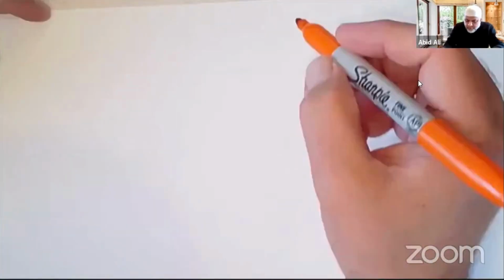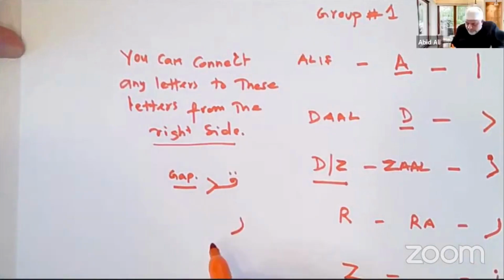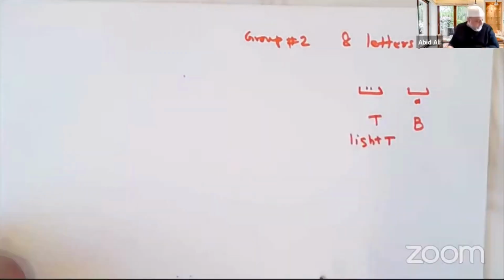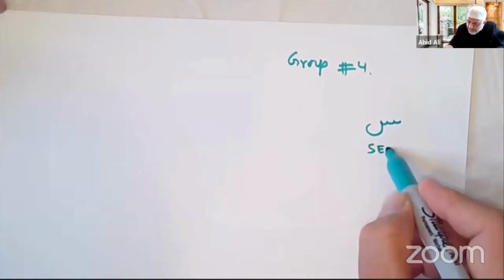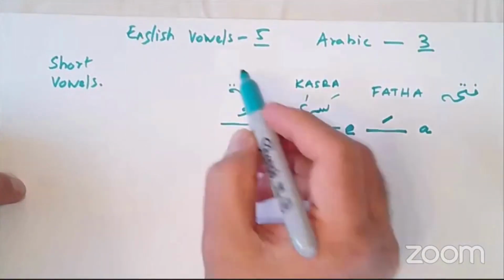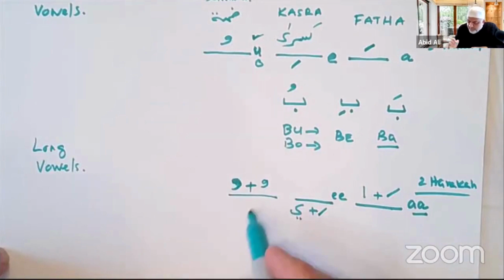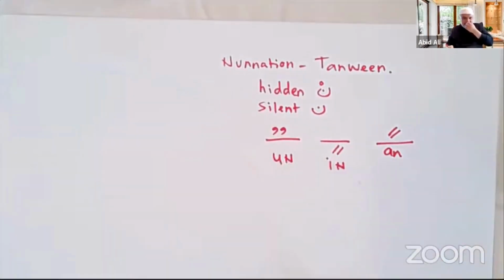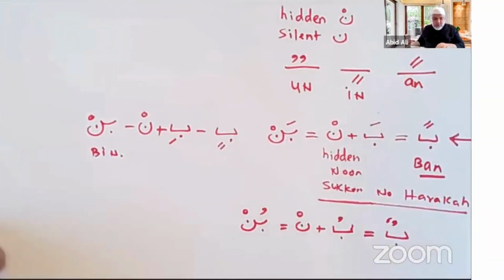Dive into Arabic: Beginner's Guide to Mastering the Alphabet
Welcome to "Dive into Arabic: Beginner's Guide to Mastering the Alphabet!" If you've been struggling to grasp the intricacies of the Arabic alphabet and its pronunciation, you've come to the right place. In this comprehensive tutorial, we will guide you through the Arabic alphabet, covering both the short and long vowels. Understanding the Arabic alphabet is a crucial foundation for learning the language and enhancing your Arabic-speaking skills. Our expert instructors will break down each Arabic alphabet letter, emphasizing the correct pronunciation and showcasing real-life examples. You'll master the individual letterforms and learn the associated short and long vowel sounds. We have meticulously designed this video to ensure an engaging and efficient learning experience. Alongside our instructors, you'll embark on an Arabic alphabet journey that will demystify the complexities of pronunciation. By the end of this tutorial, you will have the knowledge and confidence to recognize and pronounce all Arabic letters accurately. Not only will you understand the correct sounds of the Arabic alphabet, but you will also be able to differentiate between short and long vowels, a fundamental aspect of the language. Whether you are a beginner or looking to refine your Arabic language skills, this video is perfect for students of all levels. Join us now and unlock the door to mastering the Arabic alphabet and conquering short and long vowels. Don't miss out on this exceptional opportunity to expand your Arabic language skills and make substantial progress in pronunciation.

We hope you found our guide helpful. Happy learning!

0:00 Start
1:00 Alphabets
29:00 Conclusion

Tanween EXPLAINED! in under 5 minutes
how to READ ARABIC? - The alphabet - Lesson 1
Arabic alphabet. Listen and repeat!